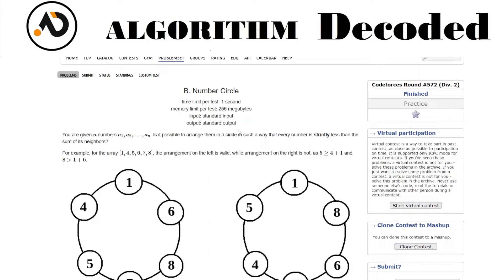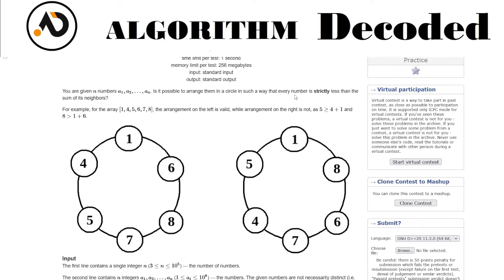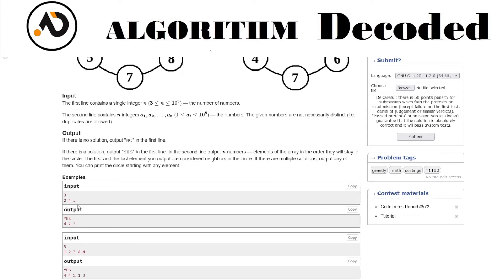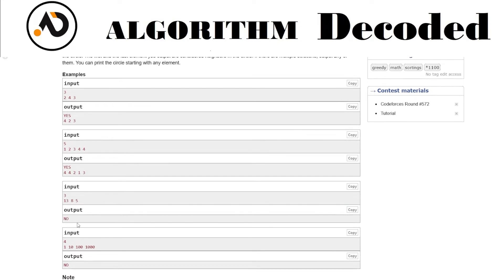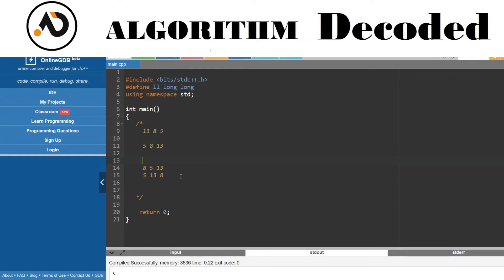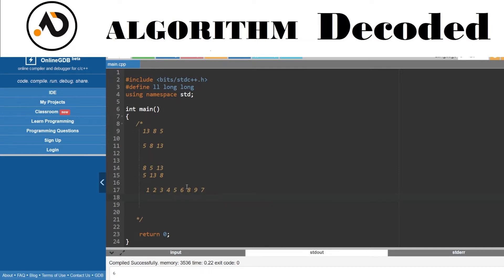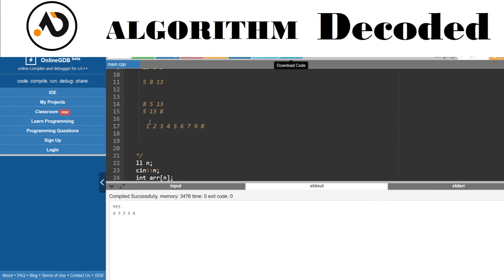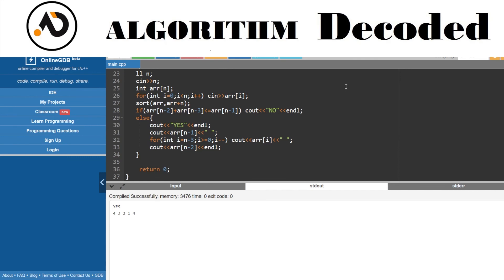Number Circle | Striver CP Sheet | Codeforces | Competitive Programming